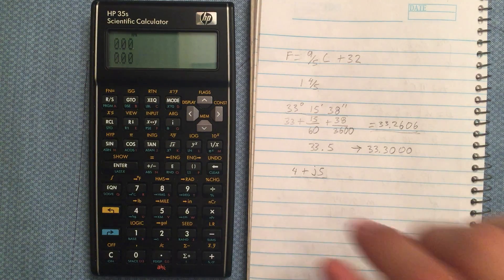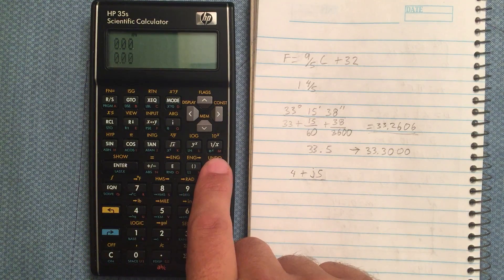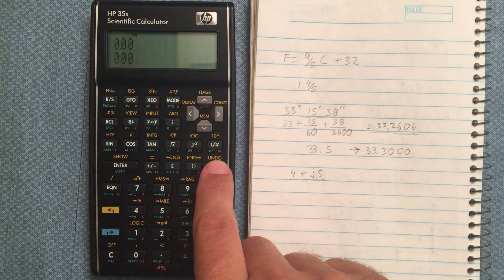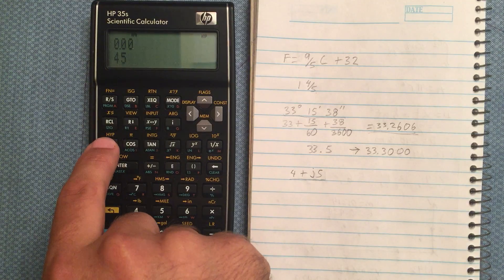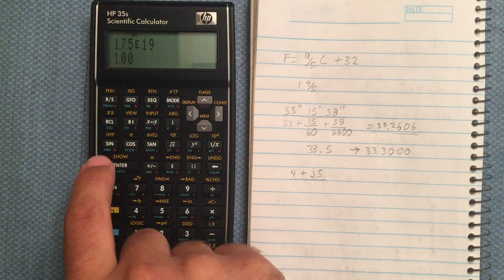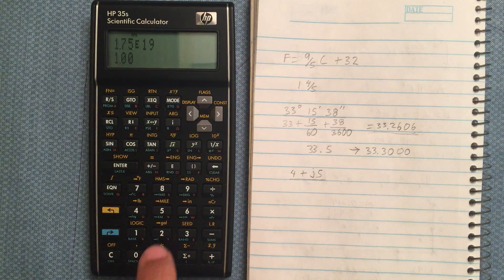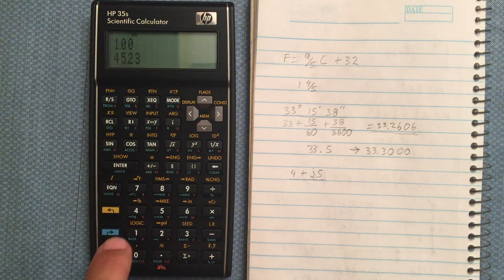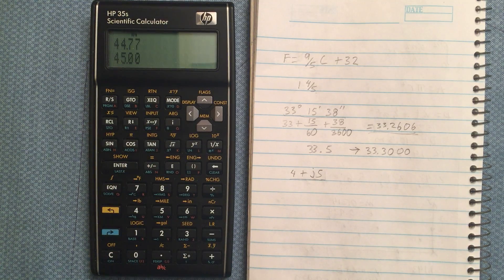HP 35s Trigonometric Functions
Using the HP 35s for trigonometric functions such as sine, cosine, tangent, arcsine, arccosine, arctangent, and hyperbolic sine, cosine, and tangent.

I believe I say "antisine" etc, instead of "arcsine". But regardless, I mean the inverse :)